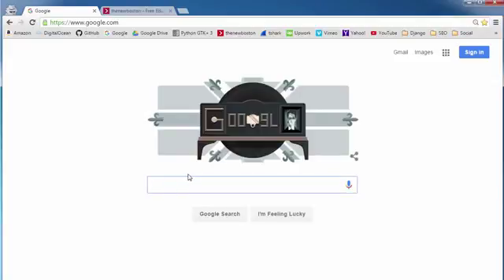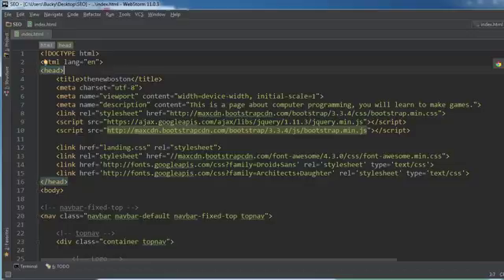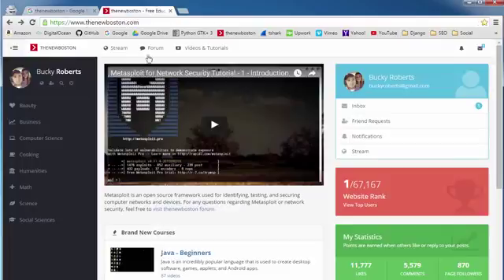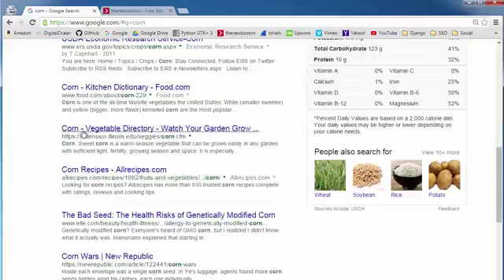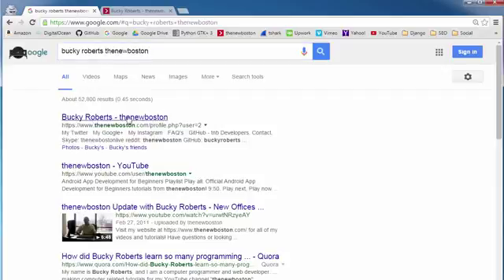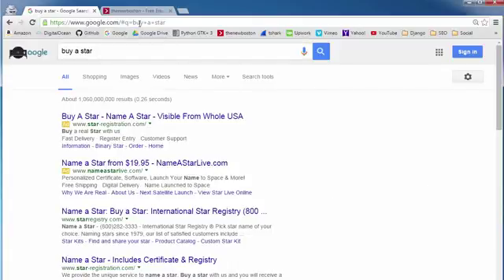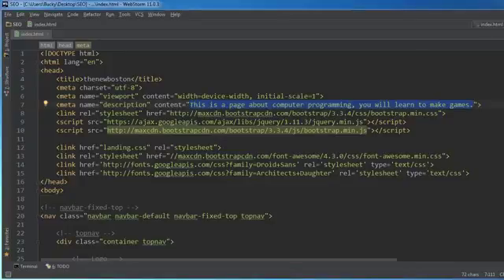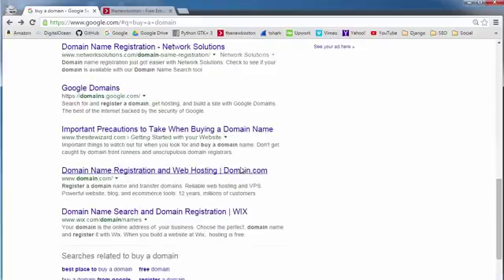05 SEO for Beginners Tutorial 5 Title and Meta Description